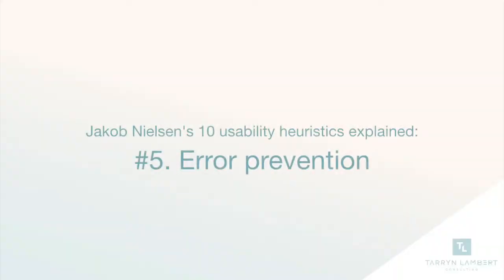UX Heuristics - #5 Error prevention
An explanation of Nielsen Norman's 10 usability heuristics (in under a minute).

#5: Error prevention

Don't "yell" at your users when they are filling out a form with big red validation UI when they are still in the form field. Wait until they've stopped typing to nudge them in the right direction. But don't wait so long that they have to redo the entire page again once they hit submit. Think about it like you're a receptionist. You are glancing over their form in a doctor's office and kindly telling them something they missed before they turn it in.

Acting out how your form's personality would be as a person, can help you make the right decisions if you understand your users. Then as always, test it.